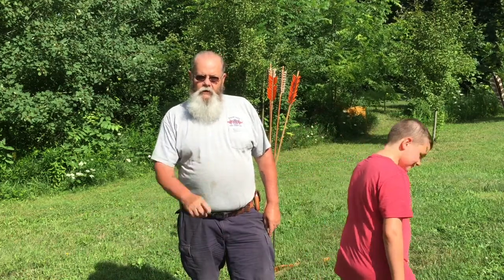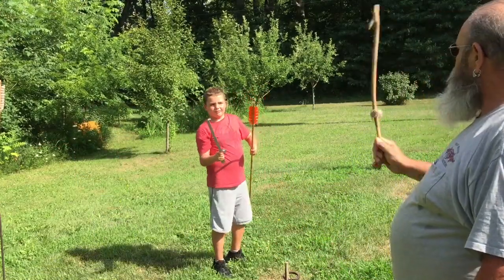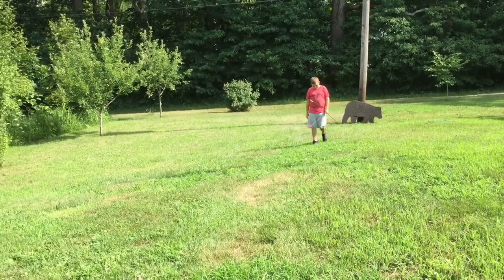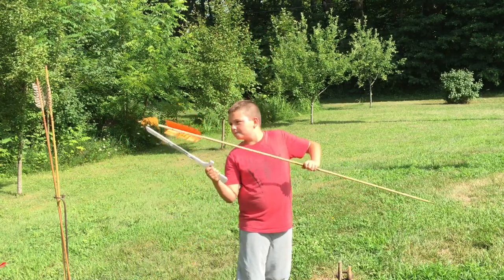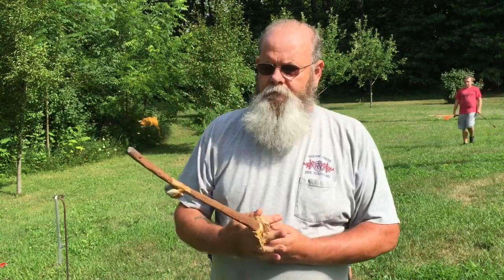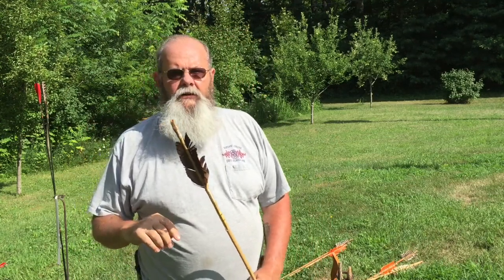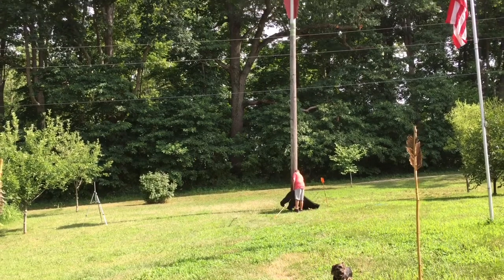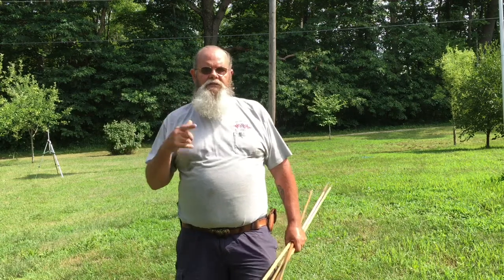The Atlatl with special guest from Las Vegas